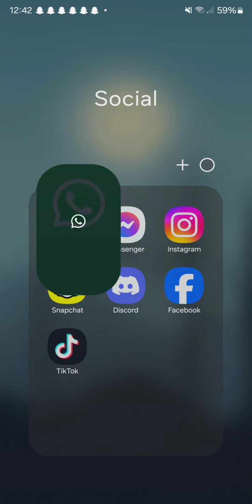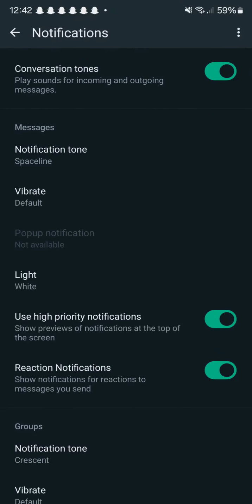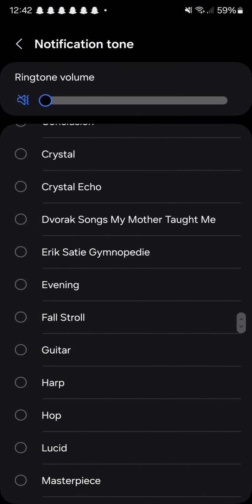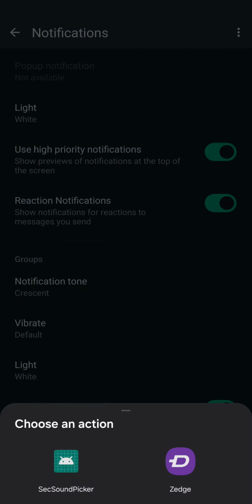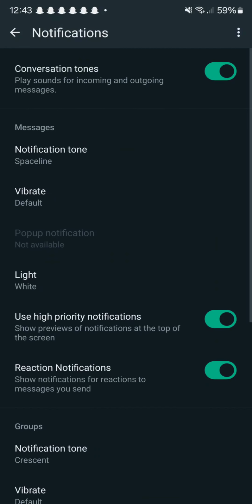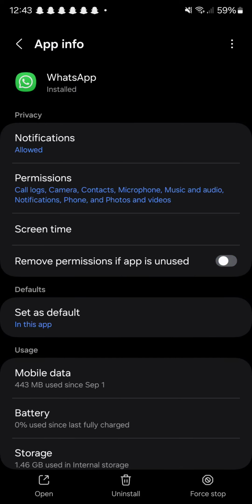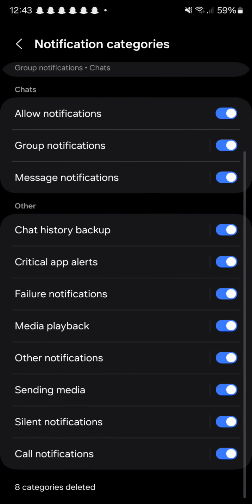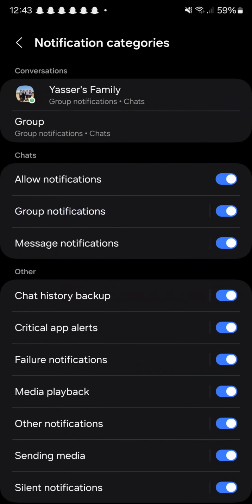How to make WhatsApp use custom text tones (2024)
How to make WhatsApp use custom text tones

In this video i´ll show you how to make WhatsApp use custom text tones. The method is very simple and clearly described in the video. follow all the steps & make WhatsApp use custom text tones